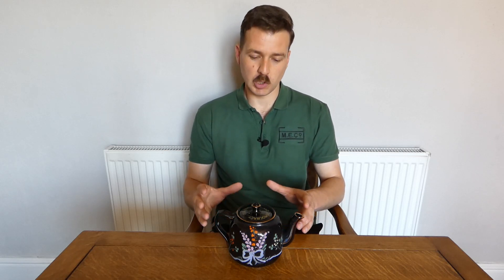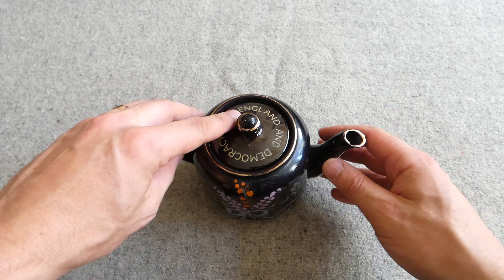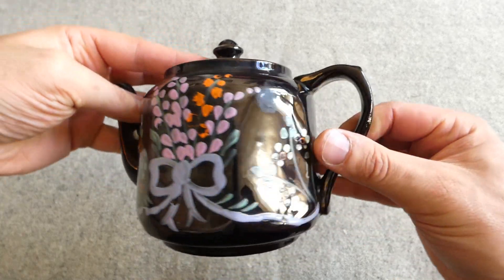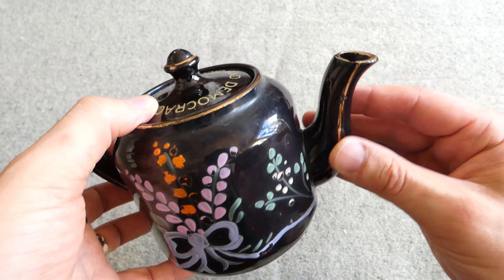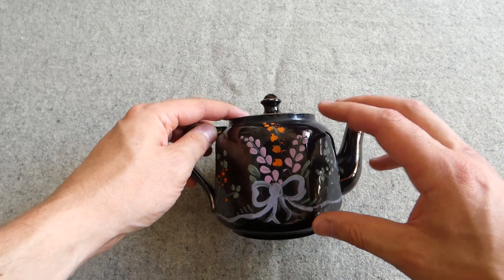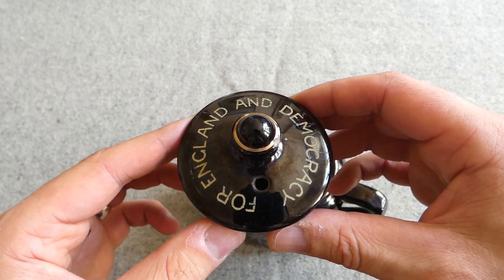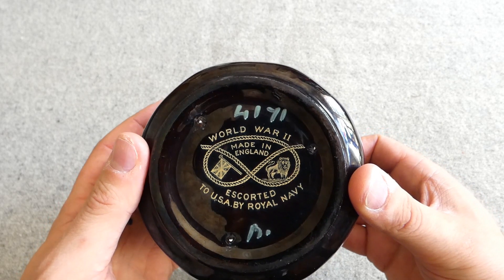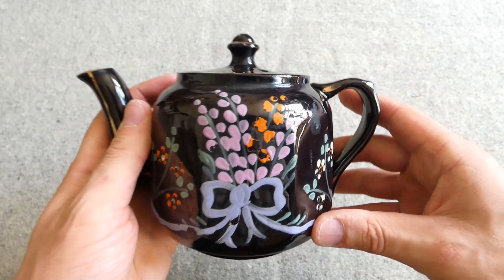WWII 'For England and Democracy' Teapot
A look at a WWII teapot, intended to help pay for transatlantic covoys.